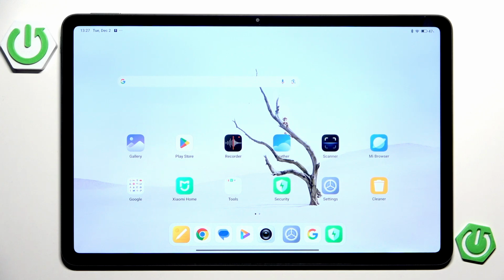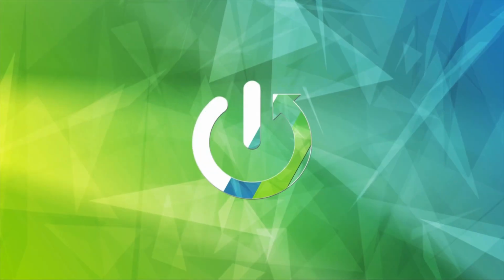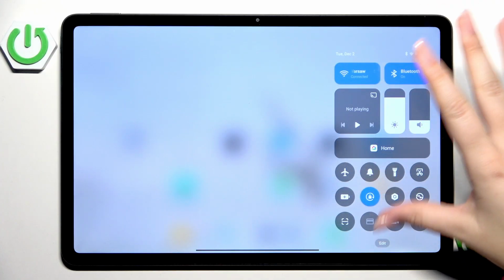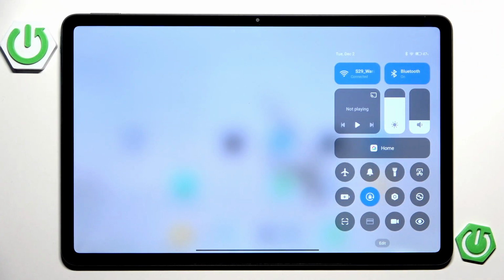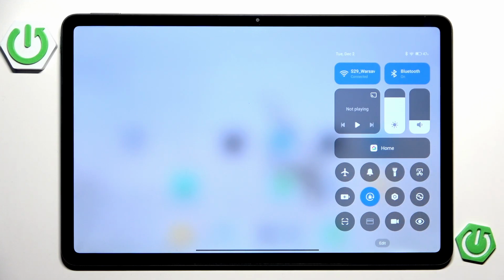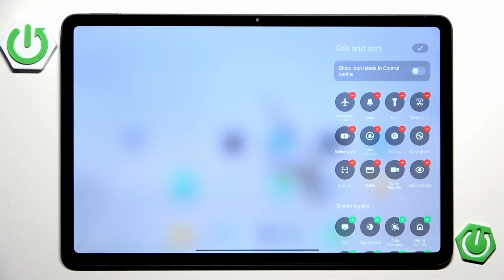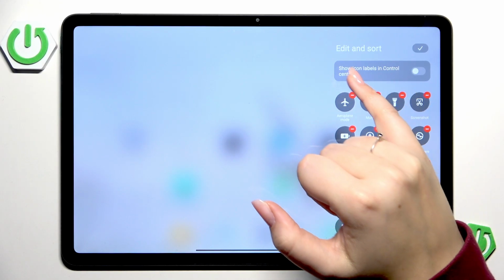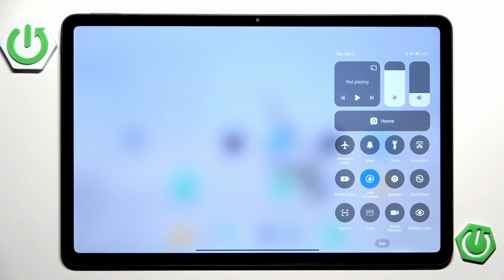POCO Pad M1 – Show Icon Labels in Control Center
In this short video I show how to enable icon labels in the Control Center on the POCO Pad M1. If your notification panel or quick toggles only show icons and you can’t tell what each tile does, this quick fix makes everything readable. You’ll learn where to tap, how to open the edit menu, and how to turn on "Show icon labels in control center" so the names appear under each icon for easier use.

How to show icon labels in Control Center on POCO Pad M1?
How to enable icon labels in the notification panel on POCO Pad M1?
Where is the "Show icon labels in control center" setting on POCO Pad M1?

0:00 Introduction
0:10 Problem – toggles without labels
0:39 Tap Edit in the notification panel
0:53 Enable "Show icon labels in control center" and confirm
1:07 Outro — subscribe and like